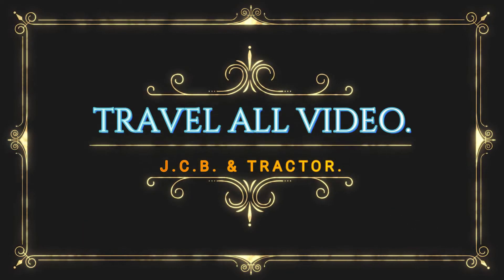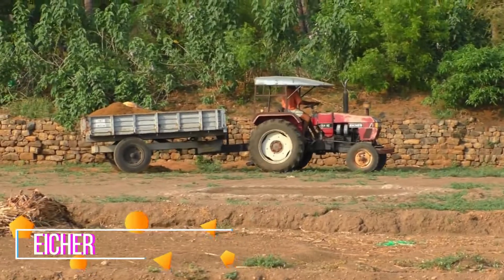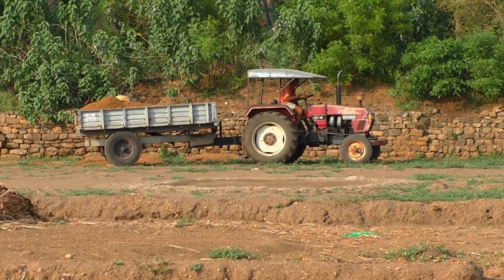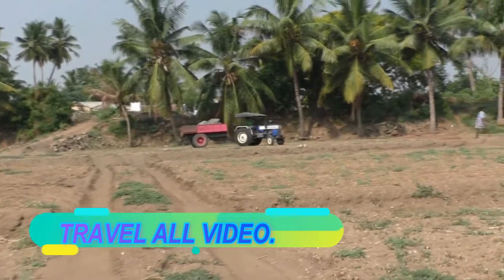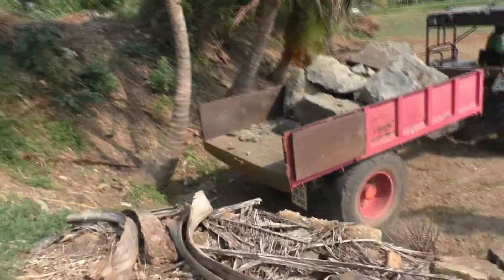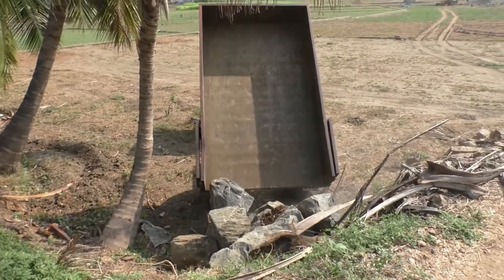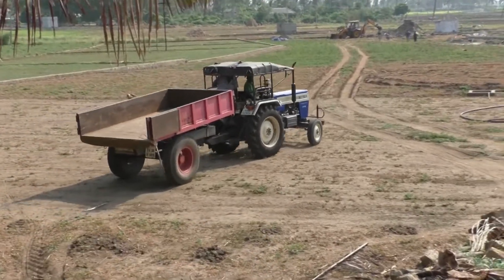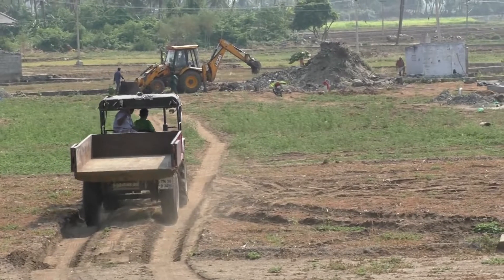JCB Dozer Loading Rock Stones in Tractor | JCB Dozer Vs Tractor.